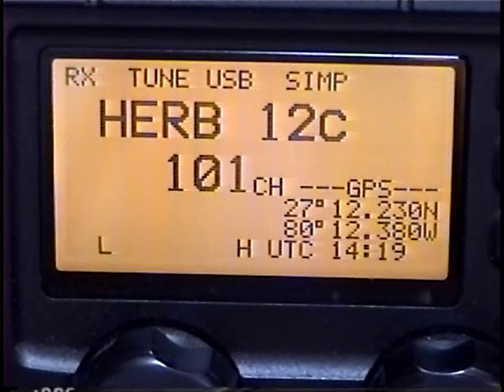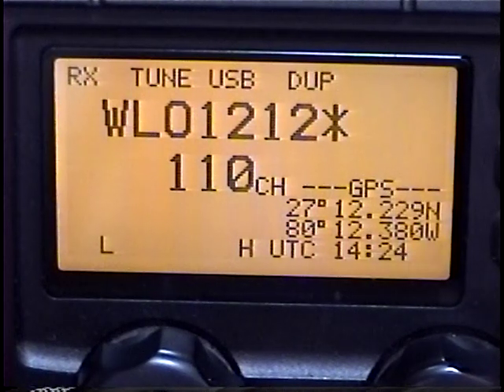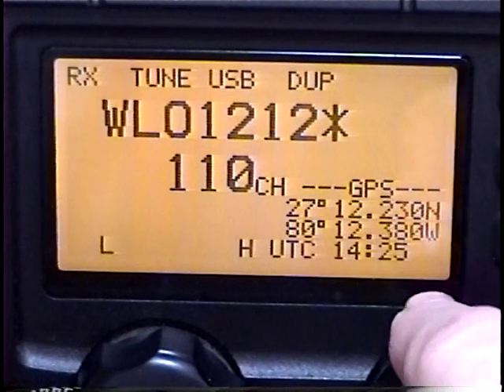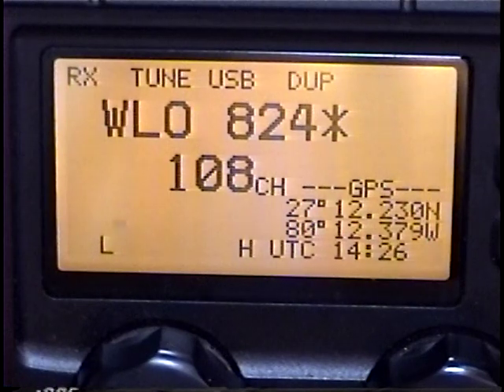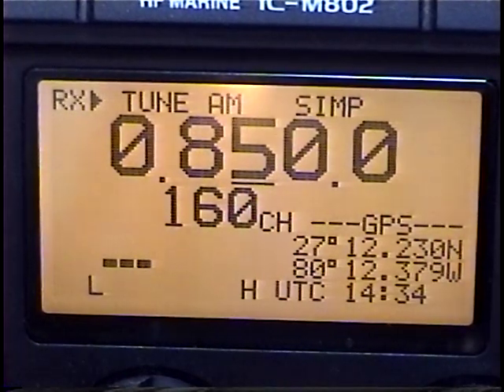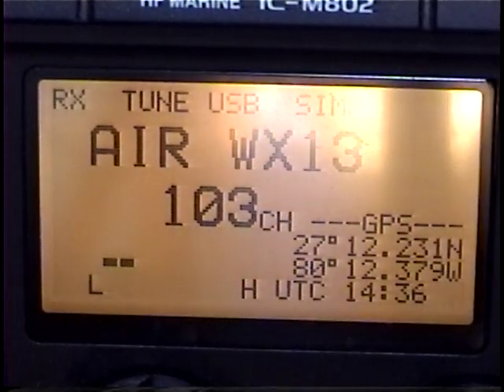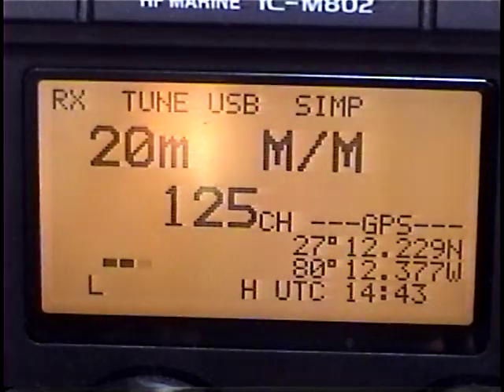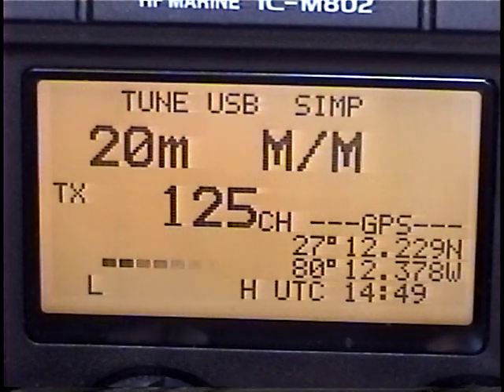Icom M-802 Video #5, Atmospheric Noise and Radio Signals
Atmospheric Noise and Radio Signals. from on-board, using Icom M-802